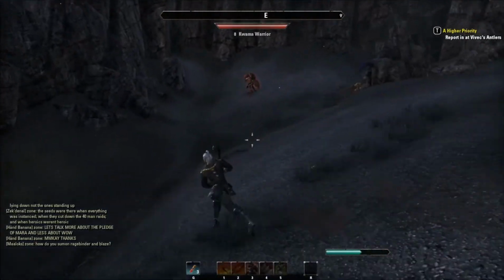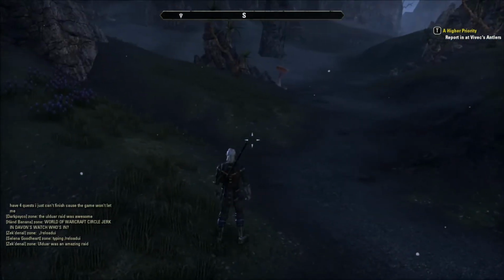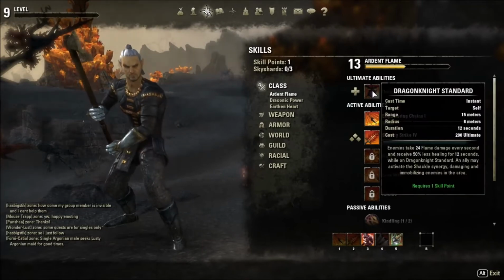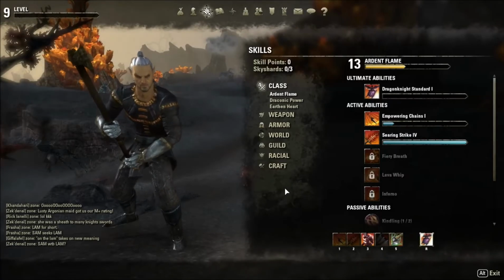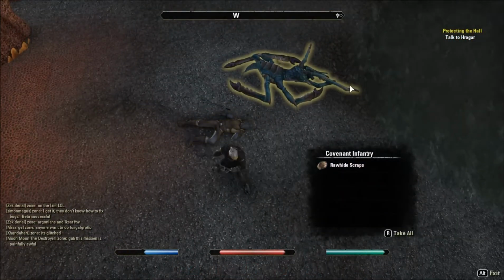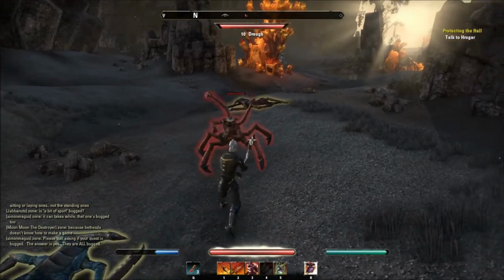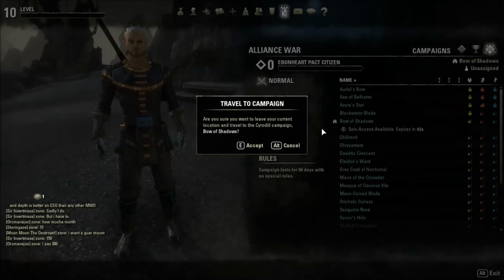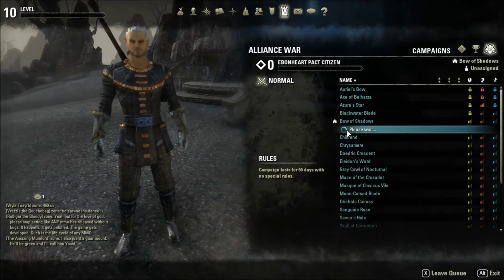The Elder Scrolls Online:TESO-EP10-Ziggy has hit lvl10! PVP time is upon us.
Ziggy goes into a frenzy of slaying creatures one after the other so he can get to lvl10.  The clock is ticking down and the end of the Beta weekend is approaching.  We must see PVP!  Check out the channel playlist for more episodes.

PC: i7-2600k, 3.40GHz, RAM: 8 GB, WIN7, 64 bit, MSI GTX770 oc, MOBO: P8Z77 Mpro, PSU: Corsair, Mouse: Logitech G700
Headset with mic:  Razer Tiamat 7.1